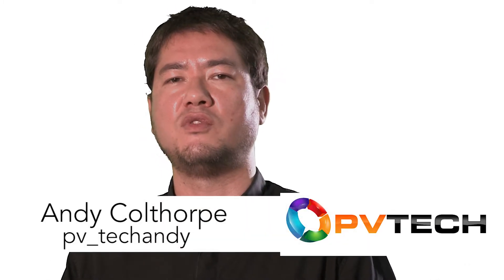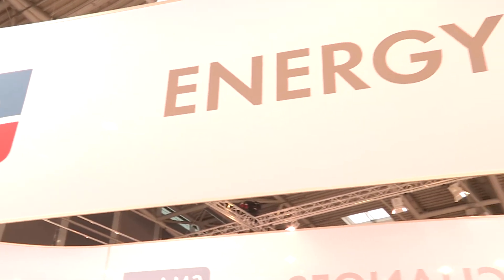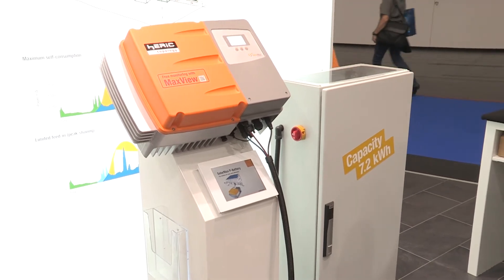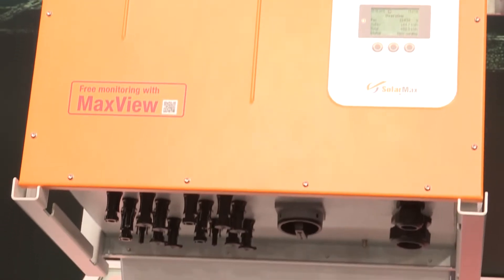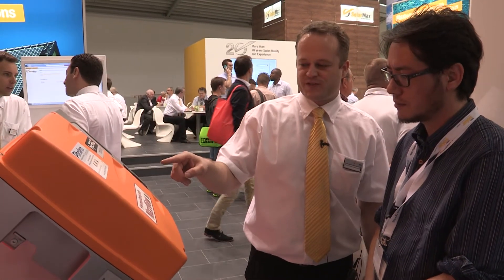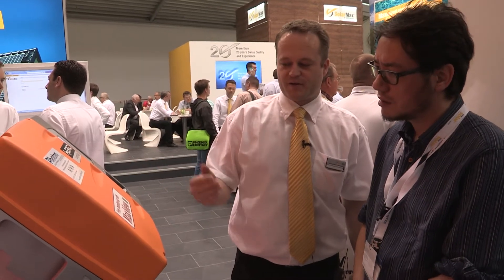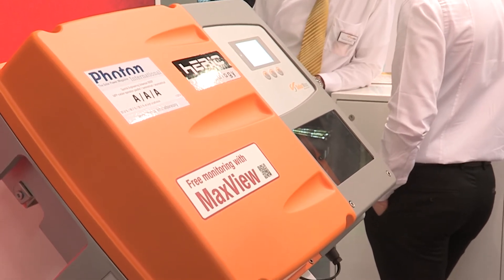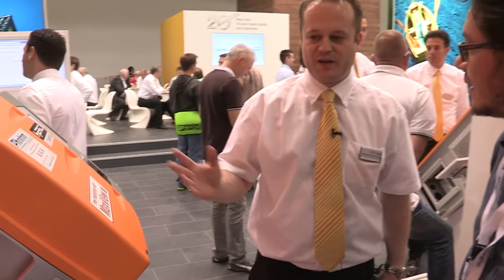Future Proofing Inverters for self consumption & storage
PV Tech reporter Andy Colthorpe and senior news editor Mark Osbourne take a look at some of the ways inverters for PV are changing - allowing system owners to 'self-consume' their generated electricity, fitting energy storage with batteries and preparing for solar's post-subsidy future.